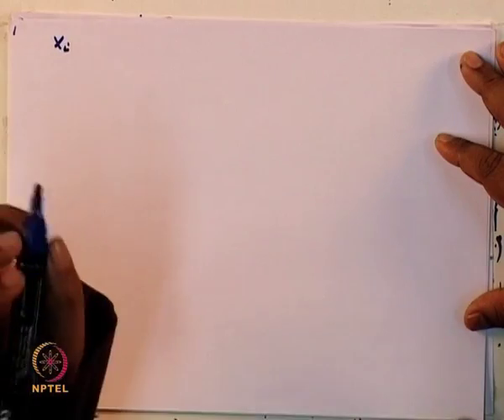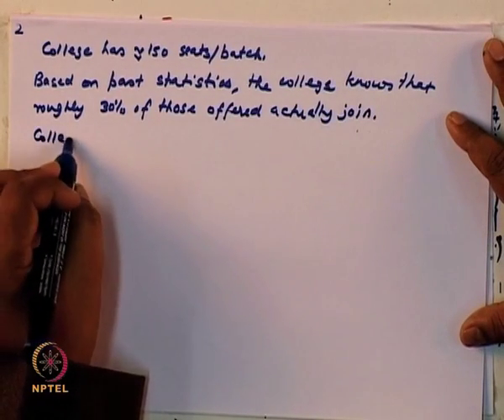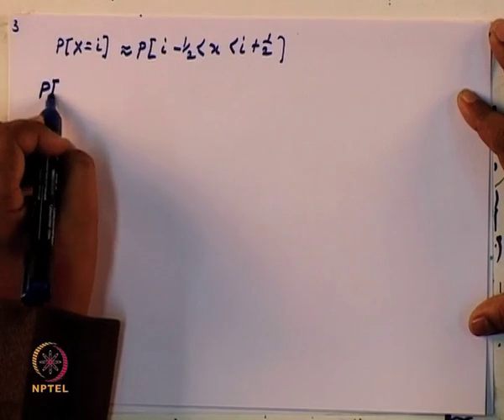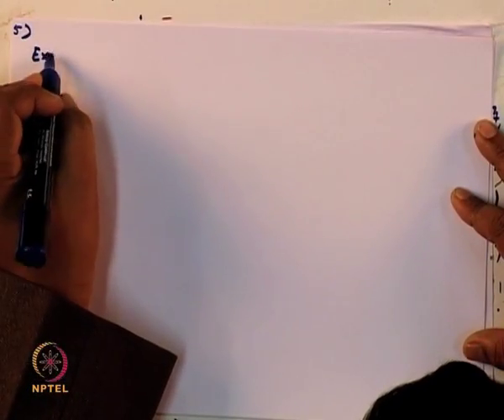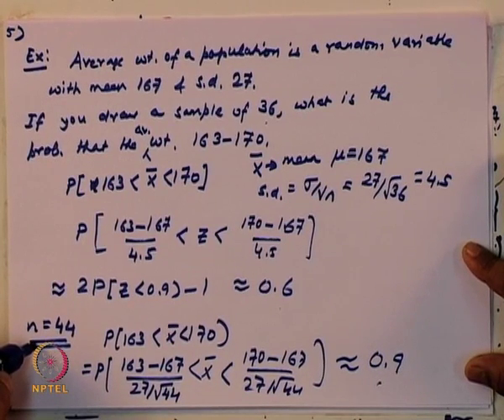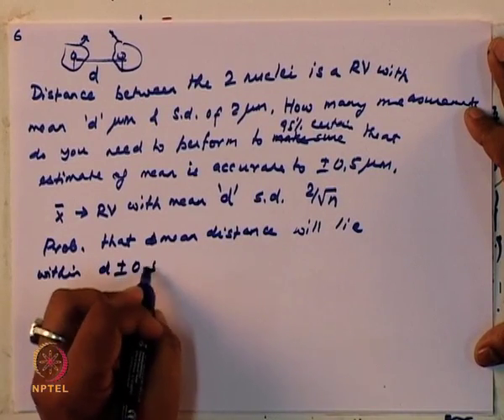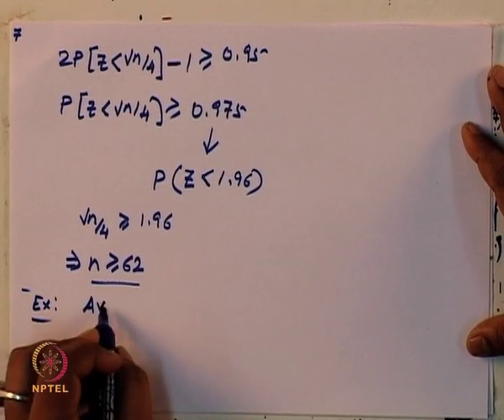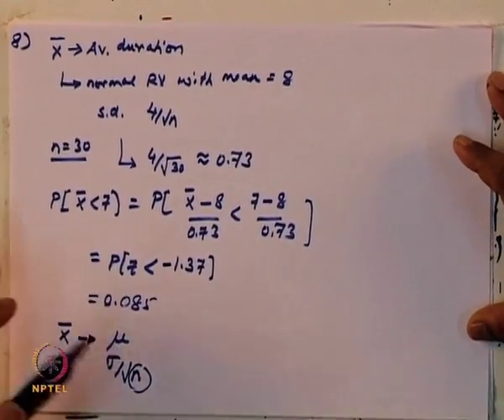Central limit theorem Part-III and Sampling distributions of sample mean